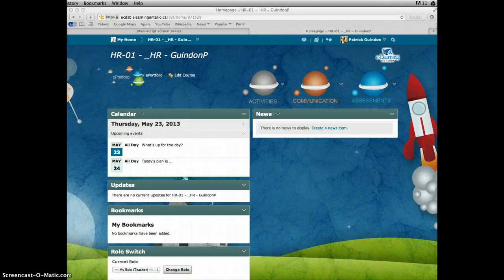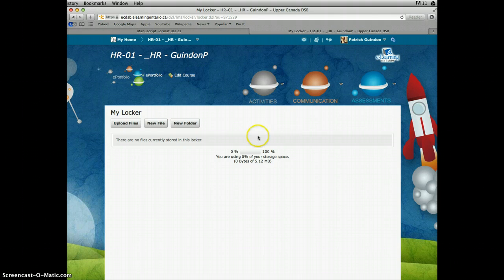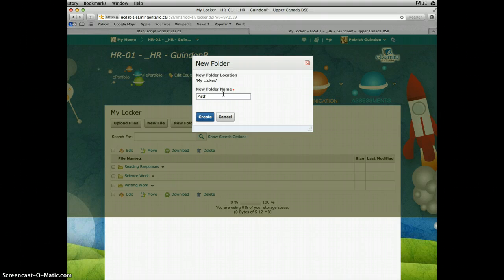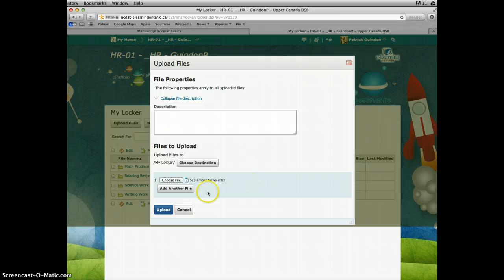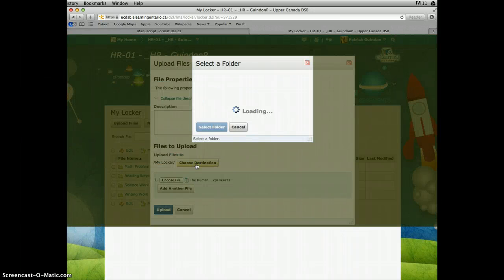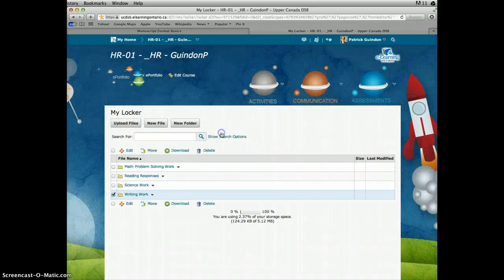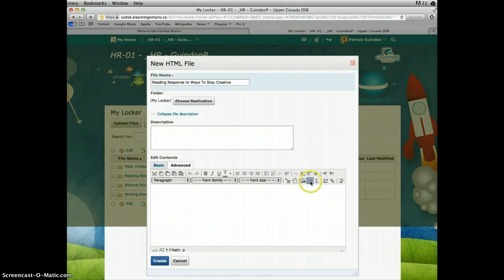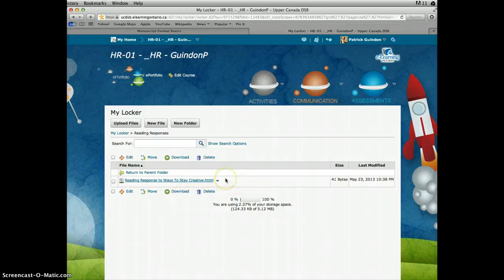D2L: How To Use Locker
This is how Gr. 5 Blended should use Locker (if you missed the lesson or need a re-learn!)